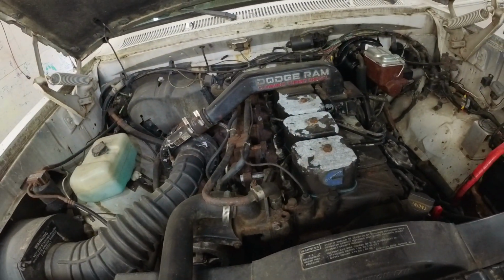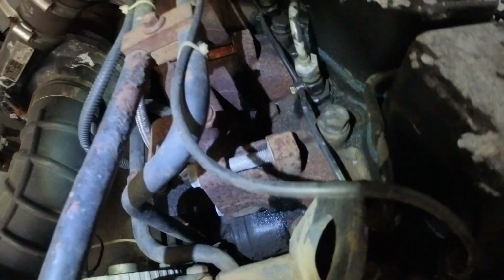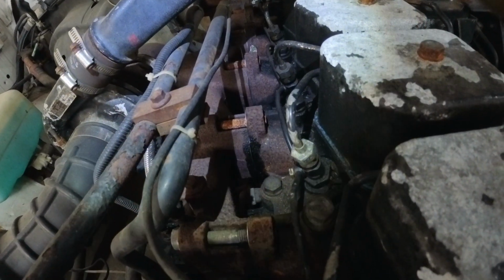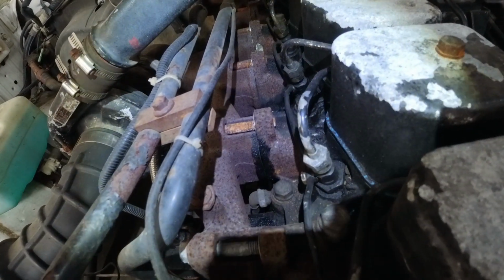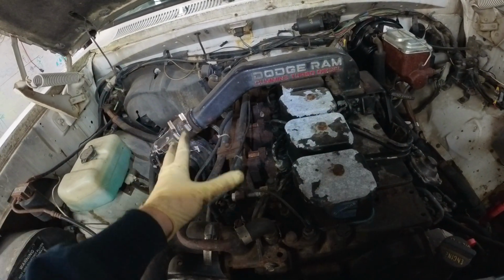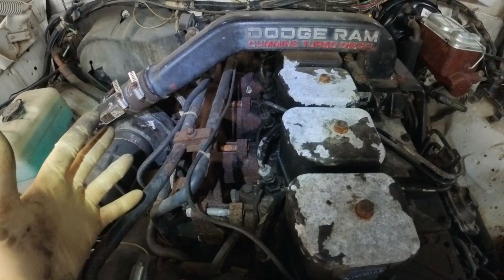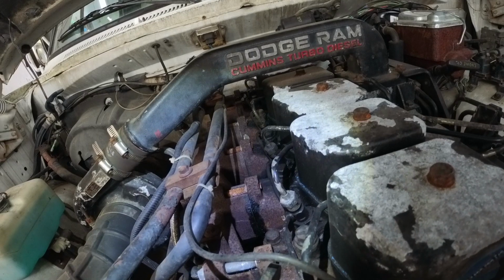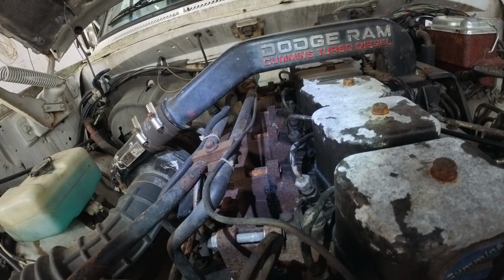First Gen Dodge: Cummins leaking oil from exhaust manifold gasket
This is actually a fairly common issue, and is caused by manifold shrinkage and condensation.